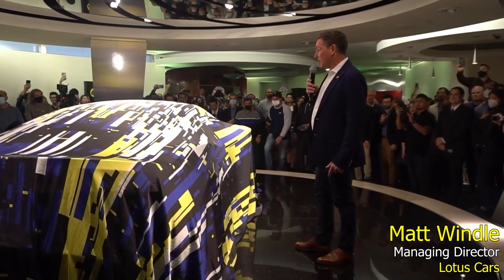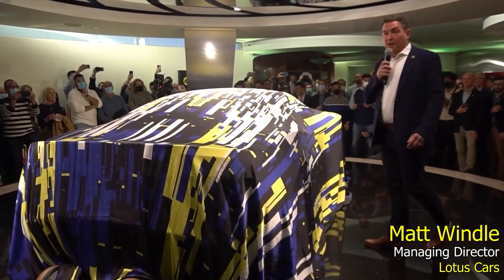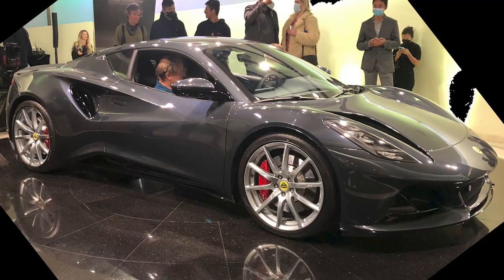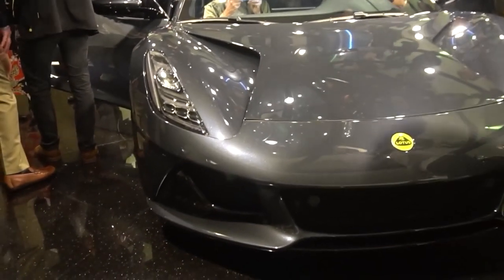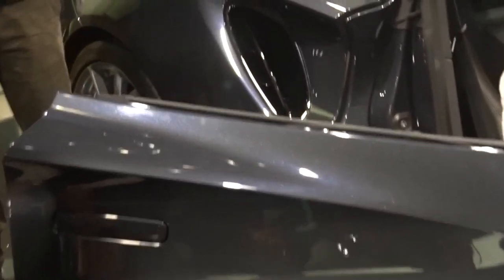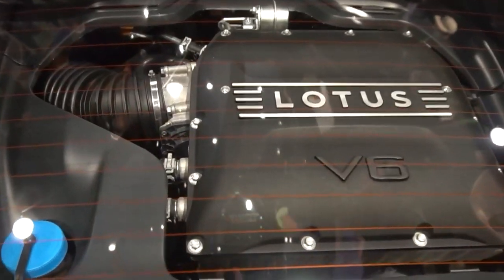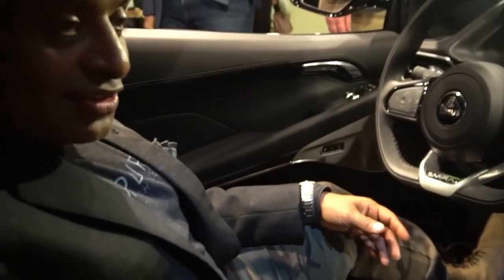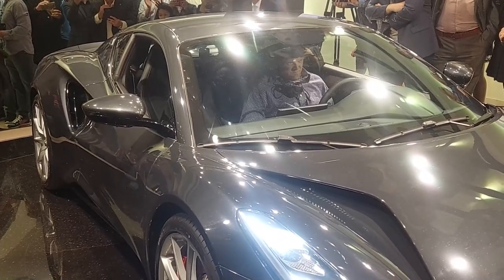Lotus Emira Reveal at Galpin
In this video, we attend the Lotus Emira Reveal at Galpin and give some of our thoughts!